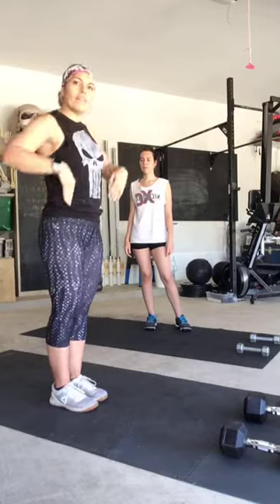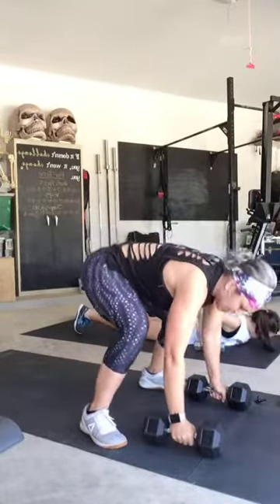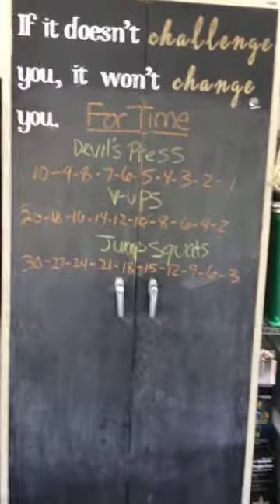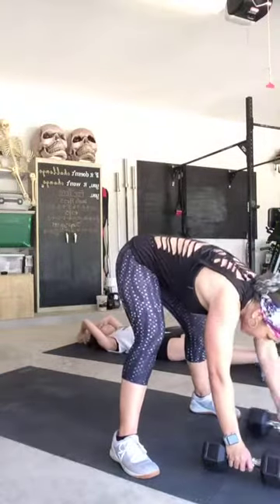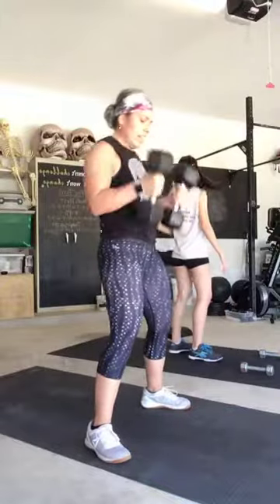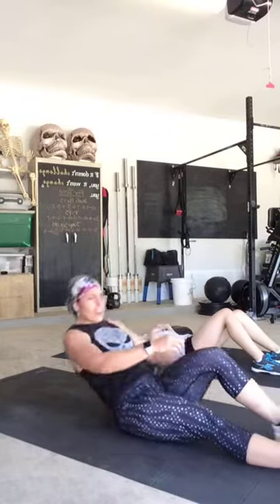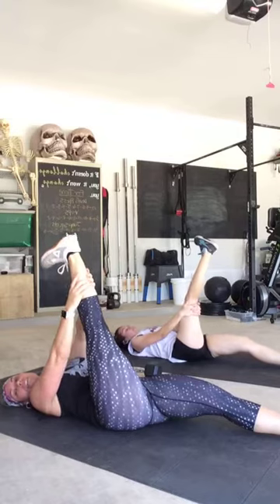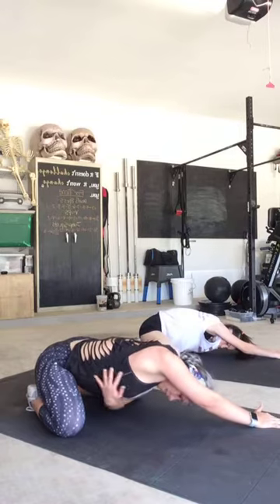Libby’ HotFit April 30, 2020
Equipment needed; DB

For Time:
Devil's Press (modify with burpees)
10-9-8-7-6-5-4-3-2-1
V-Ups (Reverse Crunch or sit-ups)
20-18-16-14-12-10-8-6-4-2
Jump Squats ( Air Squats)
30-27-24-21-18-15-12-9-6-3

Rnd 1= 10 DP, 20 V-ups, 30 JS
Rnd 2= 9, 18, 27
Rnd 3= 8, 16, 24
Rnd 10= 1, 2, 3

Score is time it took to complete. My score was 17:23 using 20# DBs.
Day 7 on Push-up challenge